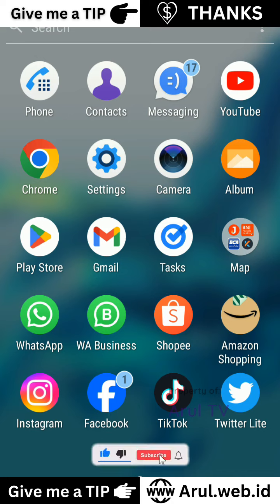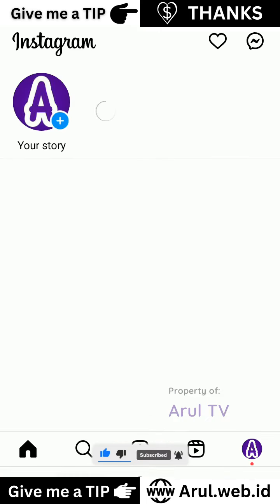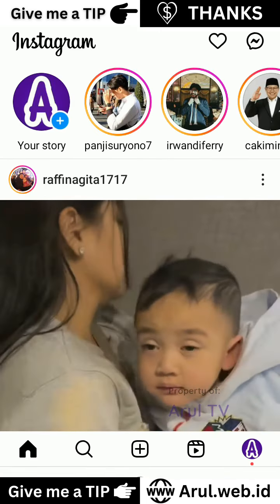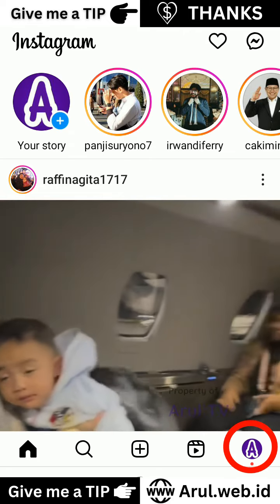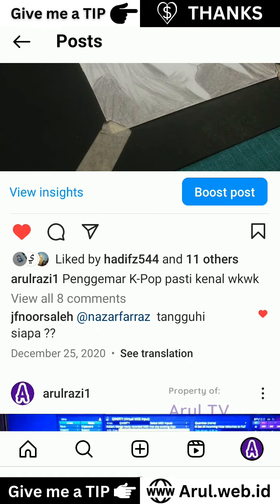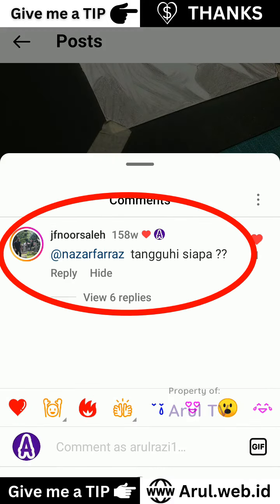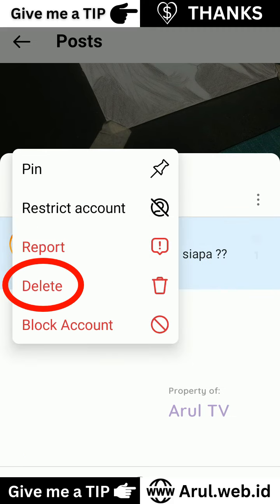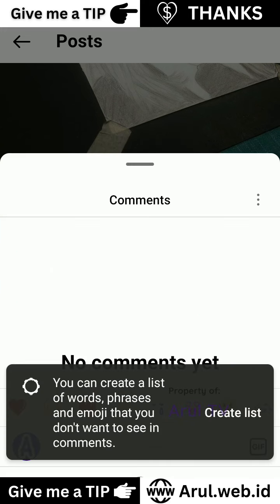HOW TO DELETE A COMMENT ON INSTAGRAM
Hello my friend, here is a tutorial on how to delete a comment on Instagram. Hopefully it's useful for you!!

- TAP the "Thank You" or "Super Thanks" button above the comment